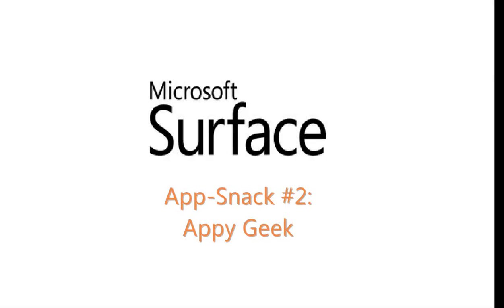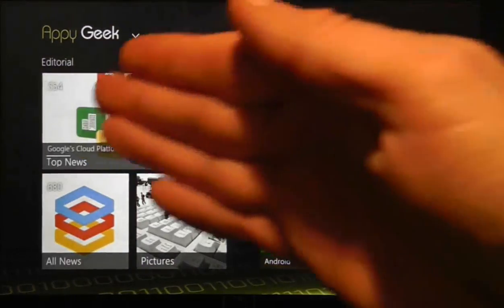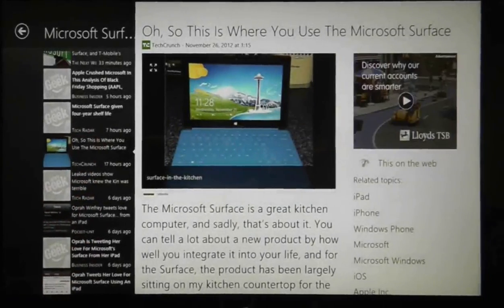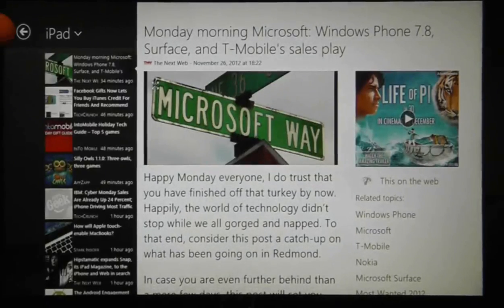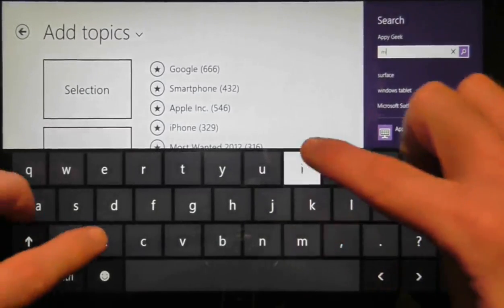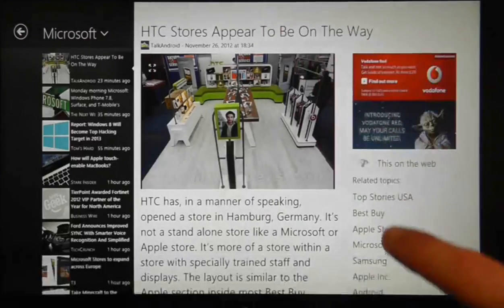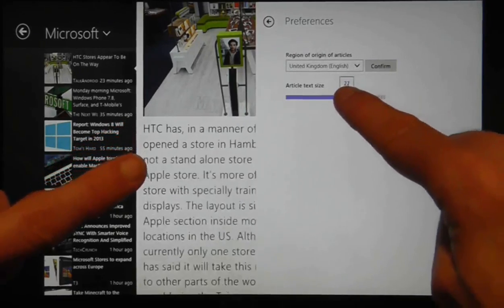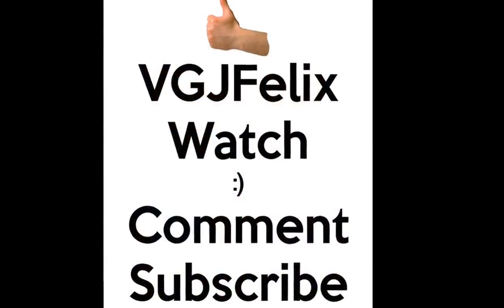Surface RT App-Snack: #2 Appy Geek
Appy Geek brings you all the leading tech news sources from the industry in a cleverly laid-out user interface, including TechRadar, Gizmodo, T3 Magazine, The Next Web and more... Staying at the cutting edge of innovation has never been so easy! The app covers your topics and delivers full articles, photos and videos directly to your device so you never miss what is important to you.

In this continuing series of videos, I review Tablet Apps for the Microsoft Surface RT and, indeed, Windows 8 devices

Each video will cover the basics, best bits and any drawbacks to the app  in 60-90 seconds. These are bite-sized videos to help you get the most out of your tablet Windows device.